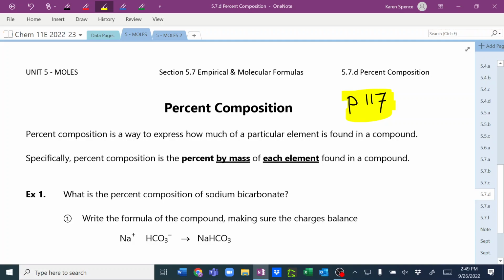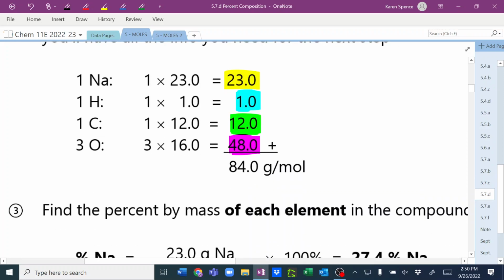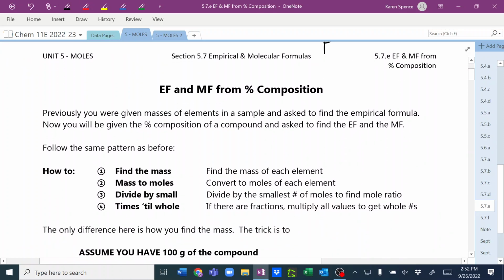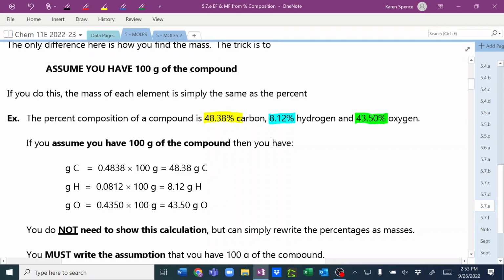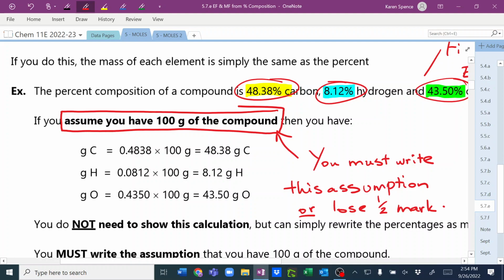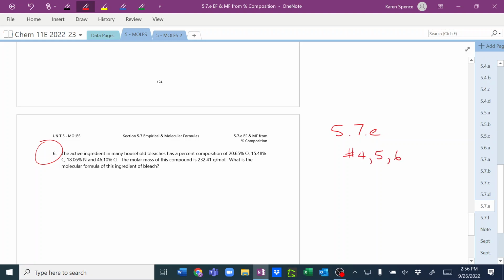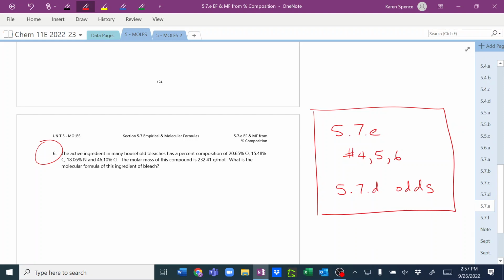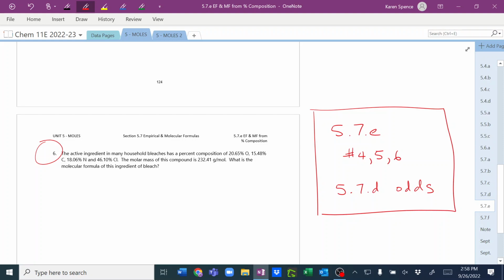2022-09-26 Percent Composition ; EF from % Composition